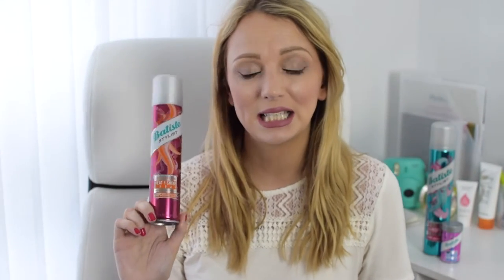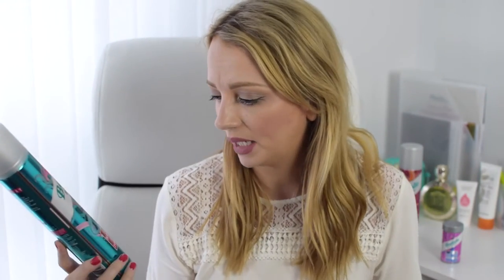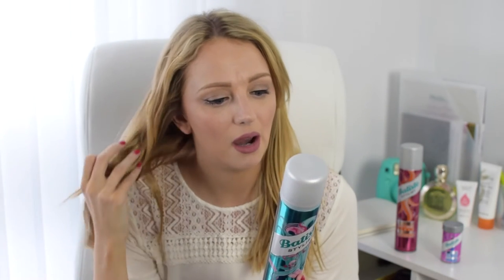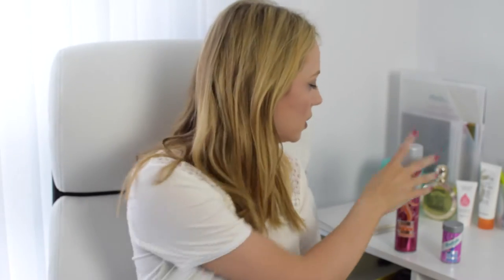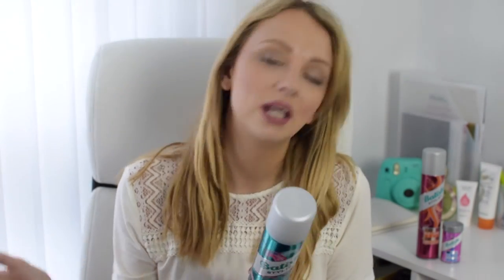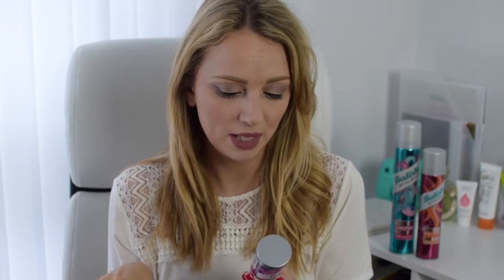BATISTE HAIR STYLING PRODUCTS REVIEW | Paula Holmes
Batiste Stylist Review. I tried out three of the Batiste hair styling range and am absolutely loving them!

Sorry I can't stop swinging in my new chair!

PRODUCTS

MUSIC